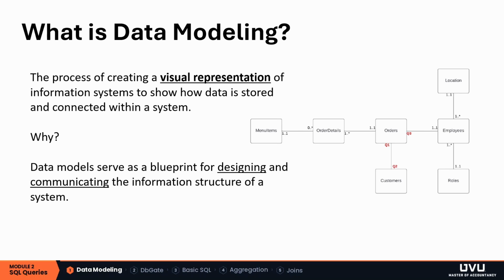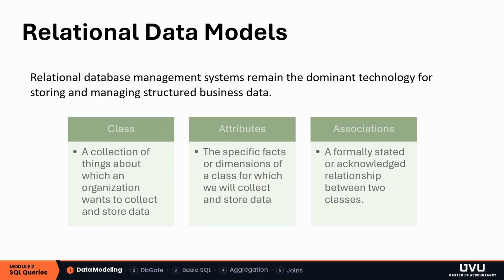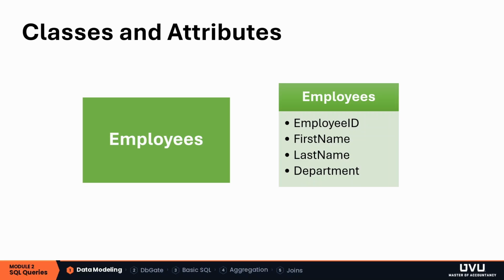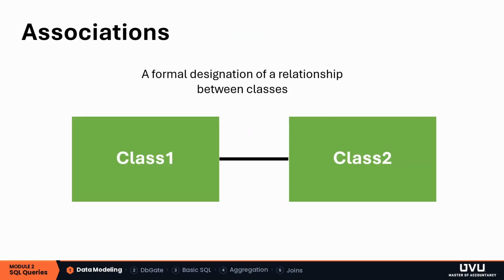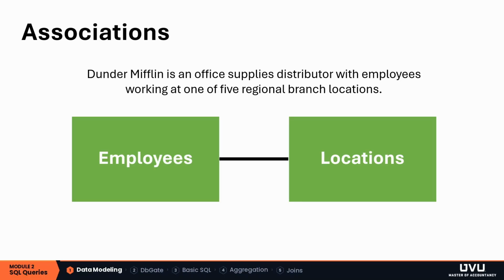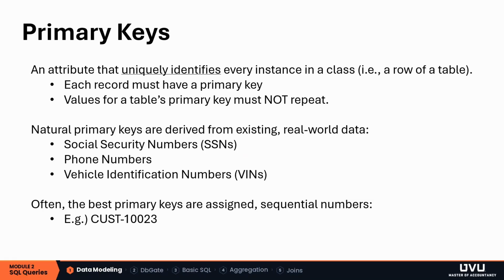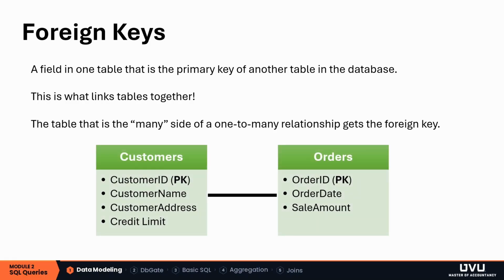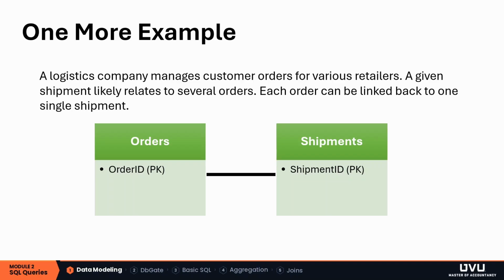2.1 Data Models